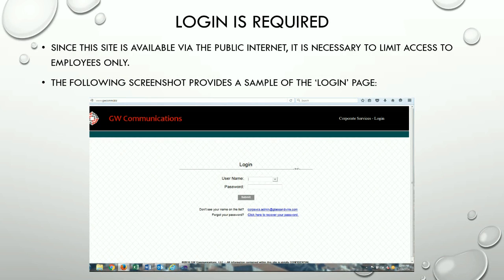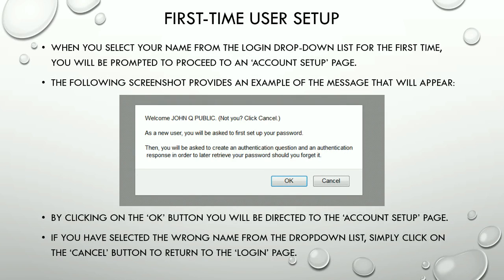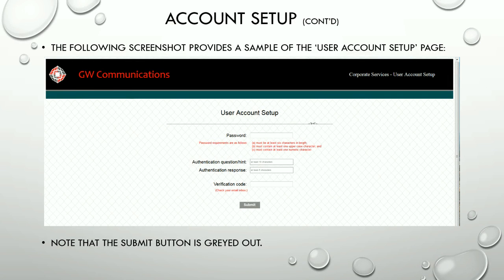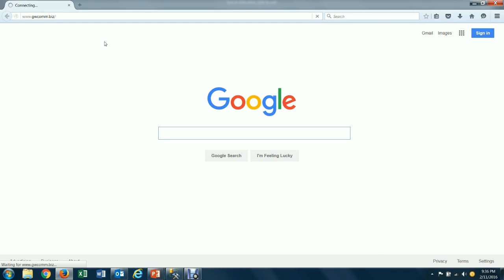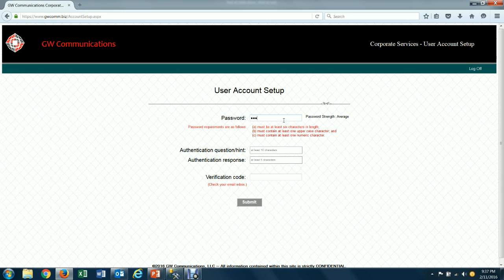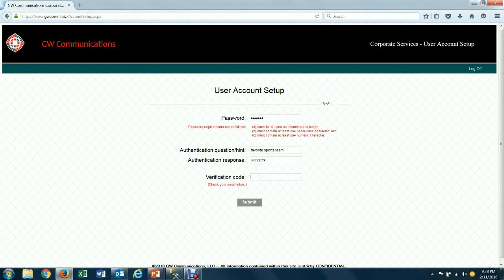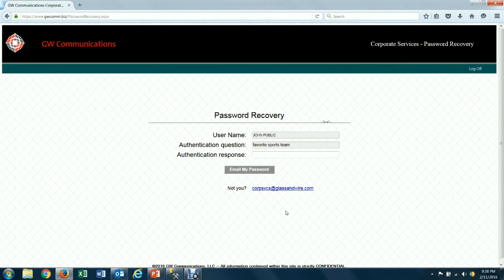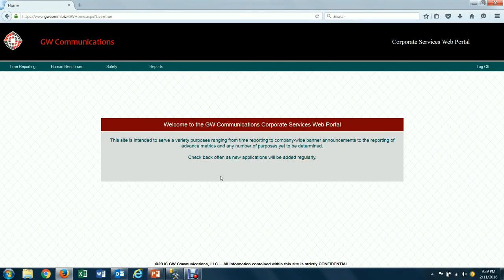GW Communications Corporate Services Internet Information Portal - Account Setup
This video is intended for use only by employees of GW Communications, LLC.  This tutorial video provides instruction for creating a new user account and password recovery for the GW Communications Internet Information Portal.